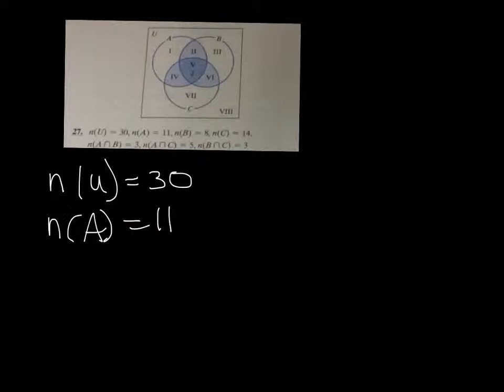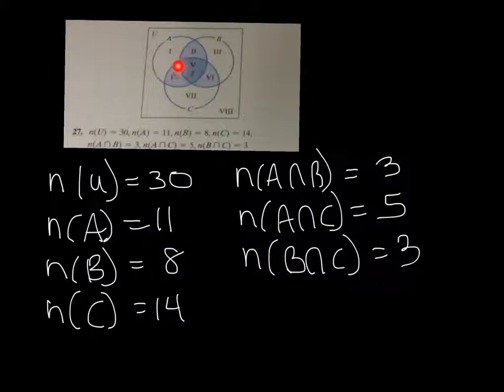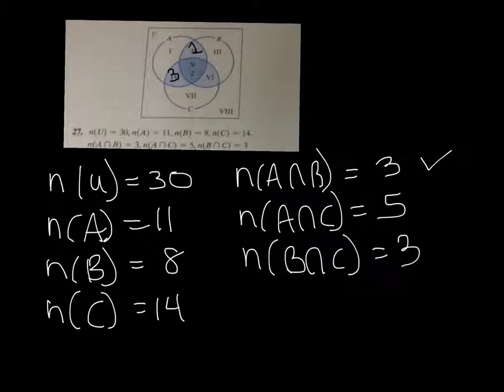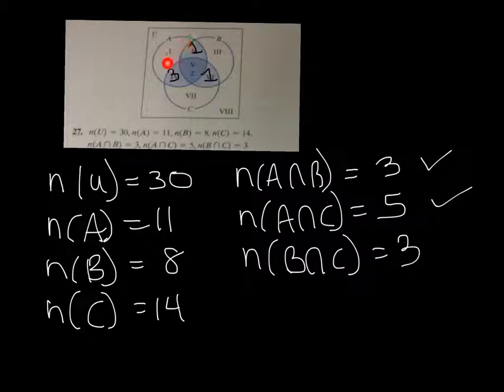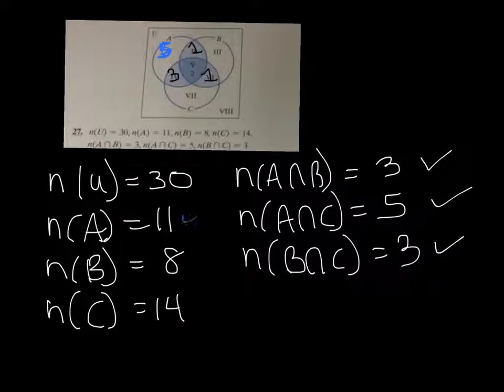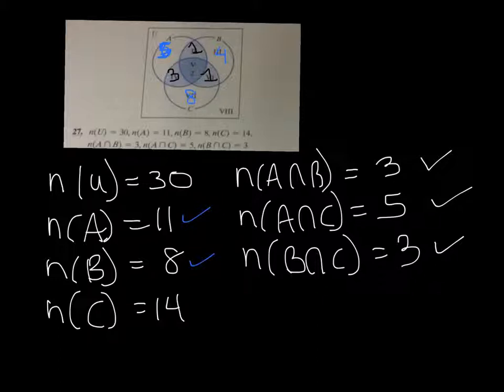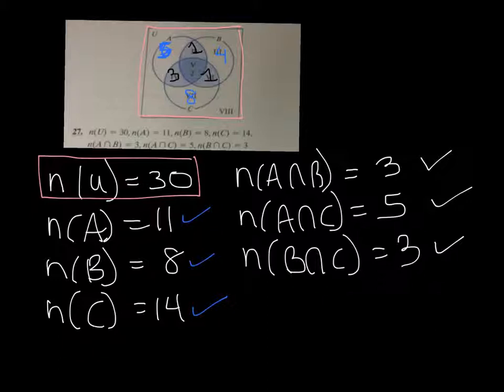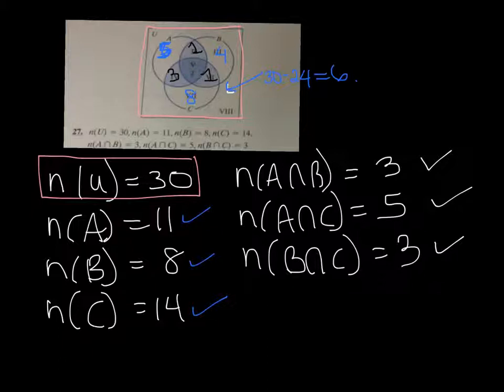2.5 Example 2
Survey problem with a Venn diagram